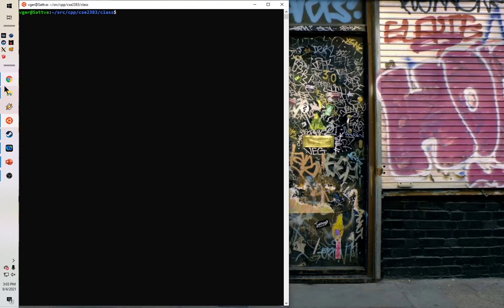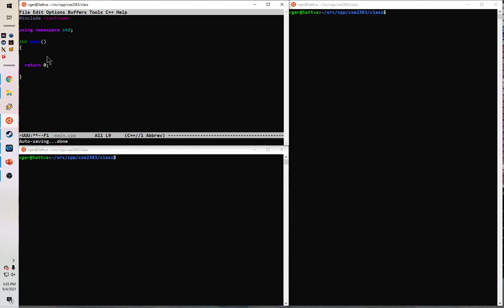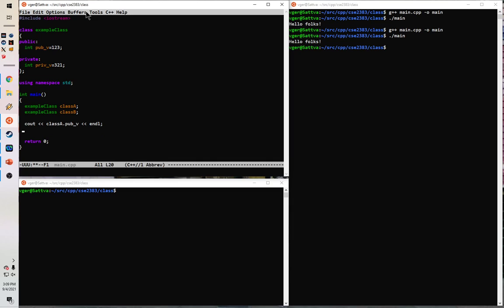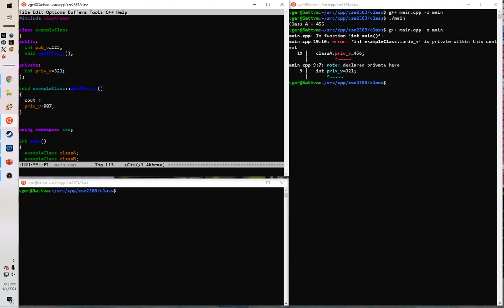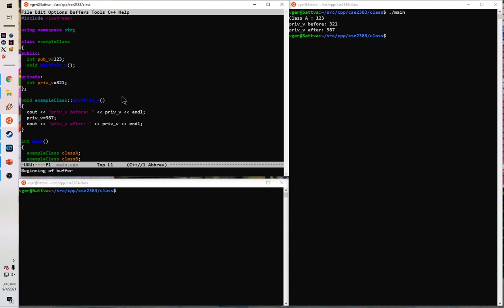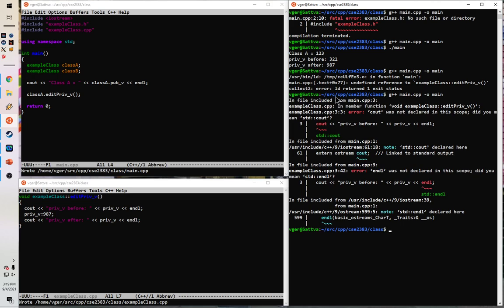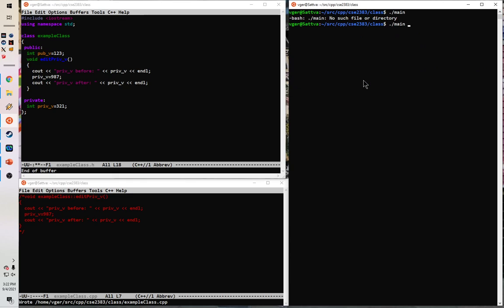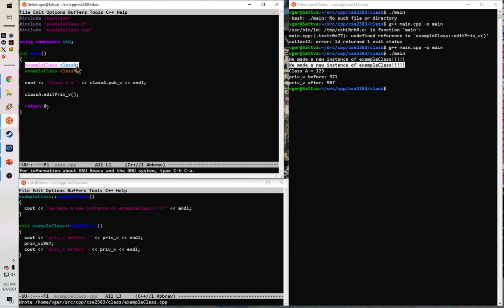Unofficial C++ Tutorial - part 6 - Classes -code examples